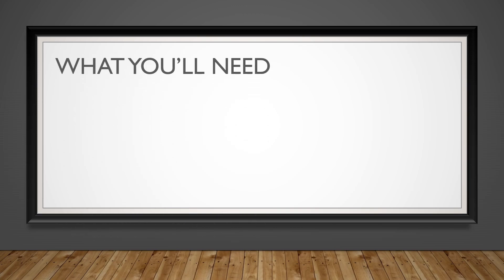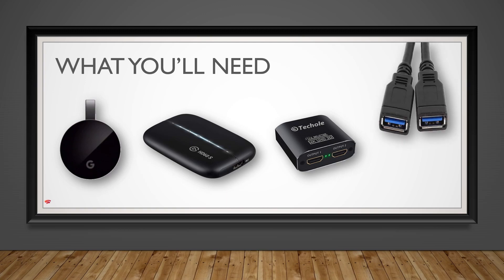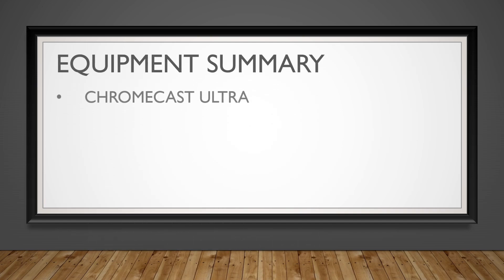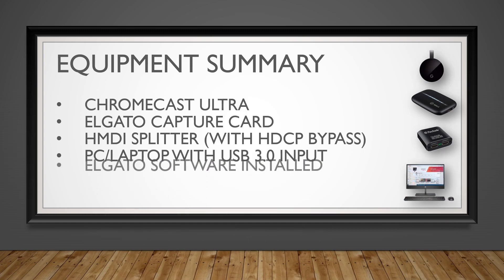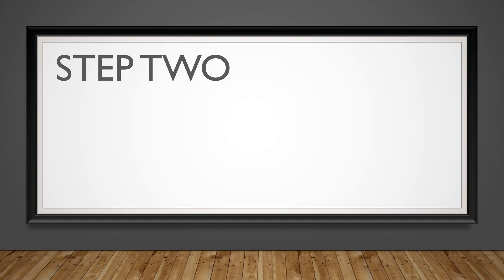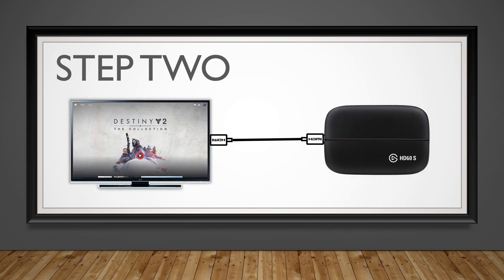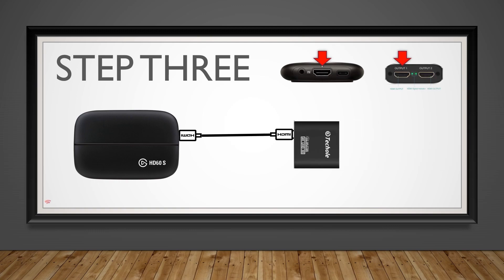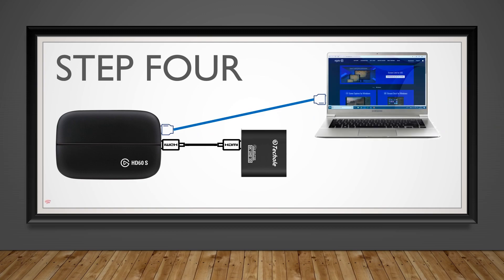HOW TO CAPTURE STADIA | Using Chromecast Ultra & Elgato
Capture STADIA footage in HIGH QUALITY using a Chromecast Ultra in just a few EASY STEPS...

STEP ONE
- Connect Chromecast Ultra to the INPUT port of the HDMI Splitter.

STEP TWO
- Connect TV HDMI into the OUTPUT on the Elgato Capture Card.

STEP THREE
- Connect HDMI Cable to INPUT port on Elgato Capture Card then connect the other end to the OUTPUT 1 or 2 of the HDMI Splitter device.

STEP FOUR
- Connect the USB 3.0 cable to the Elgato Capture Card USB port to your PC/Laptop using the USB 3.0 port.

STEP FIVE
Power On you relevant devices such as Chromecast, Stadia, Elgato Capture Card and the software on your PC or Laptop. (Note the HDMI splitter will not require power as the Chromecast will be sufficient to get it running)

- HMDI Splitter Adapter (with HDCP bypass)

- PC/Laptop with USB 3.0 Input & Cable -